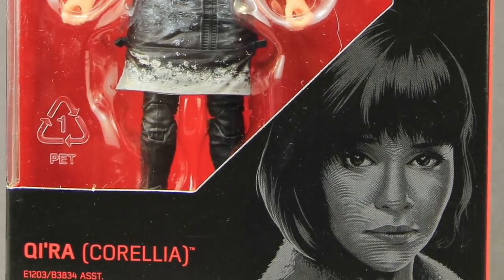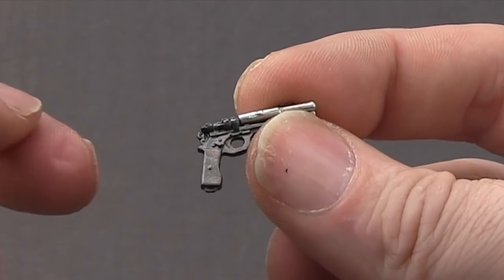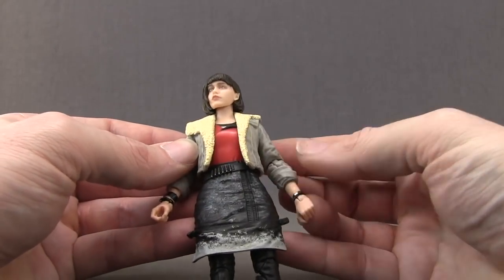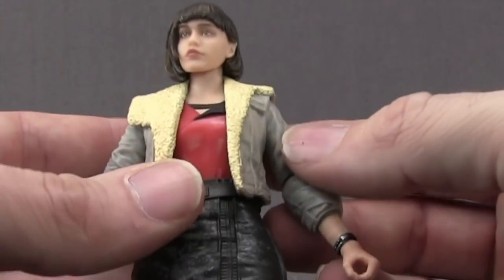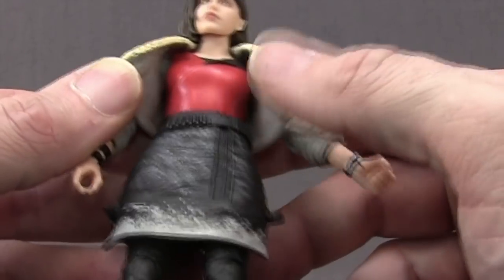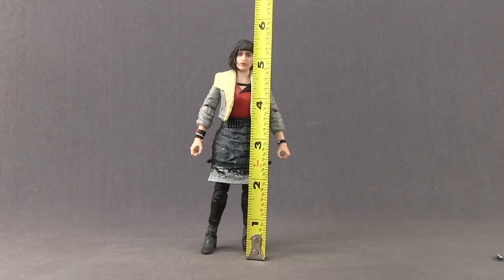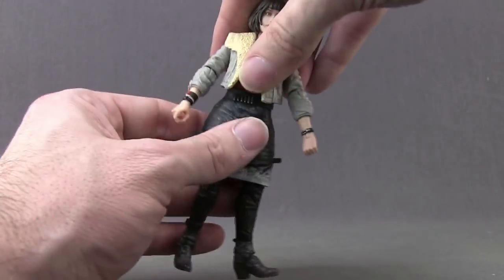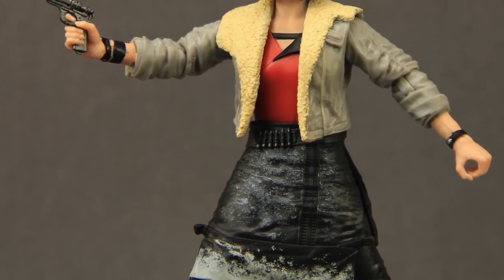Solo: A Star Wars Story Black Series 6" QI'RA Figure Review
Today I take a look at the new Solo: A Star Wars Story Black Series 6" QI'RA figure from Hasbro.